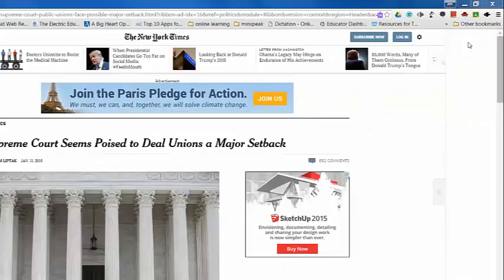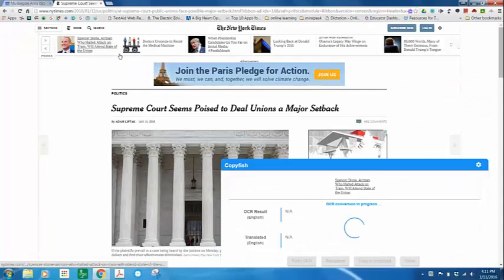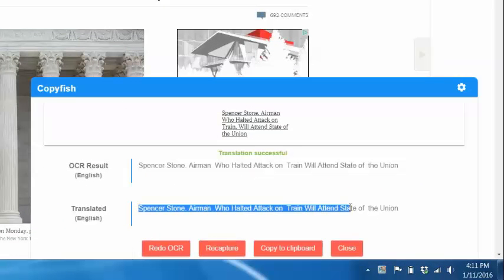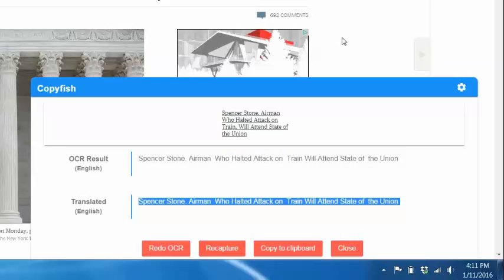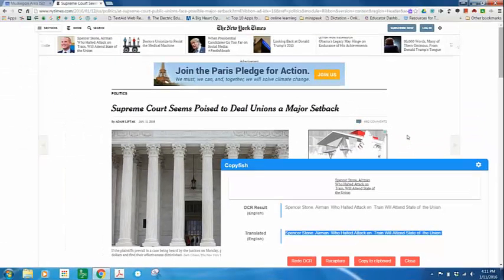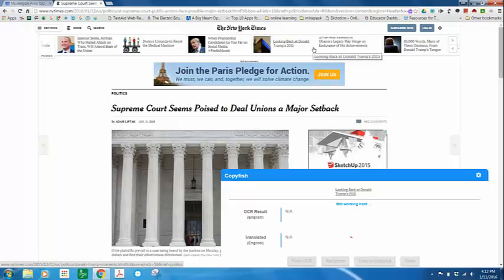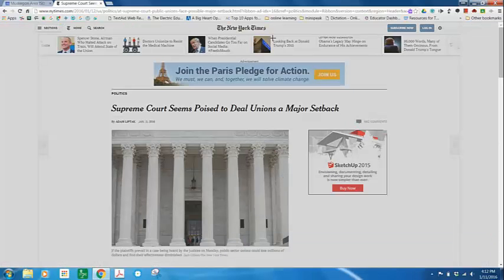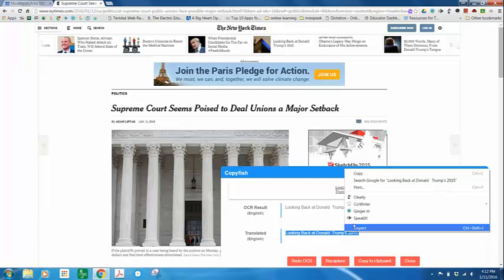Copyfish, How to Access Hyperlinks with a text reader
and how it integrates with Speakit
Allowing students who struggle with reading to locate material they want to read.